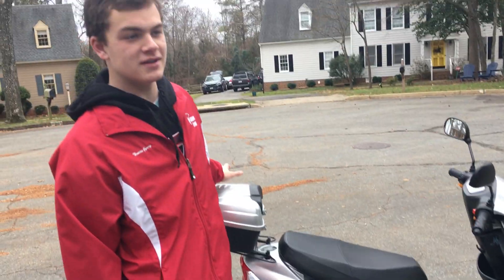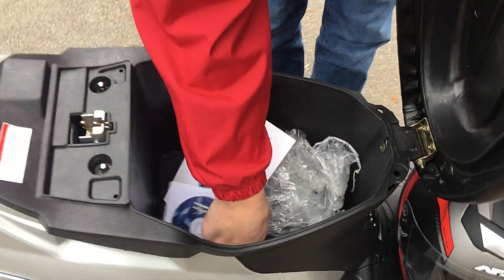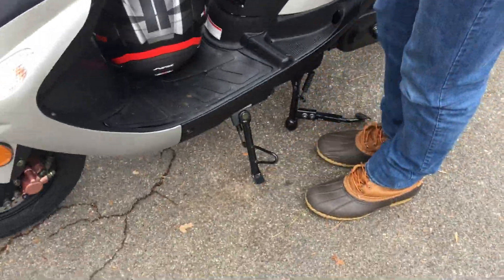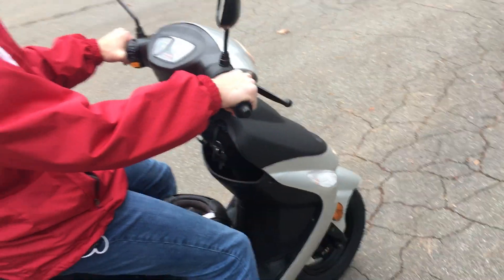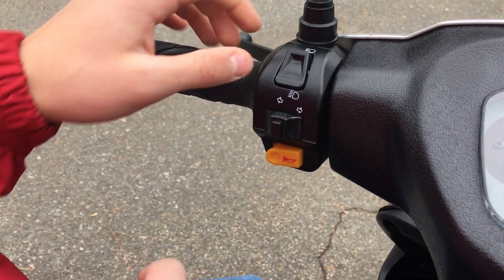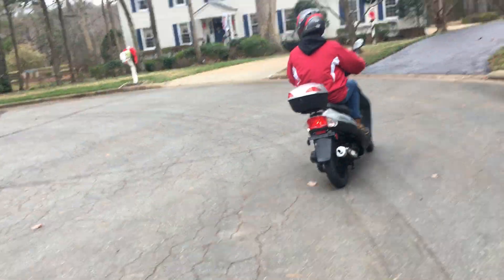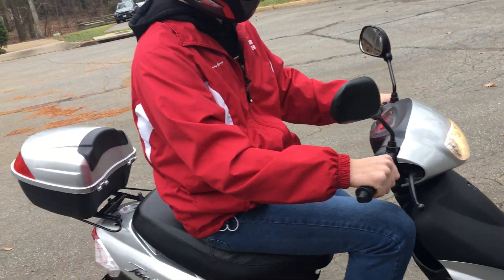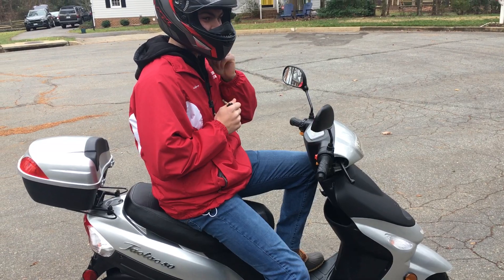2018 TaoTao Scooter Review **ALMOST DIED**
SELLING POINT: Girl's will be drooling when u roll up on this
2021 UPDATE: still runs like a champ but def should be stored indoors... its all rusted now lol
Costs about $800
35mph Max
30cc
1Gallon of 93 Octane Tank= 90-100 Miles
Manufacture says it’s Waterproof… well that’s 🧢